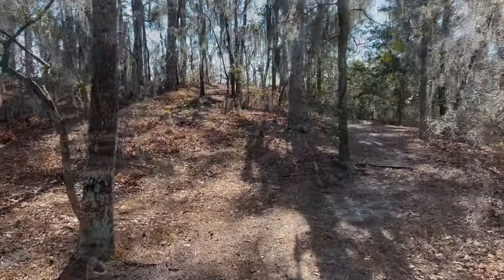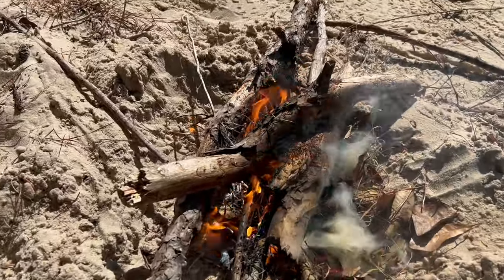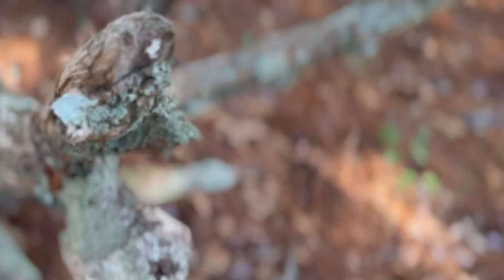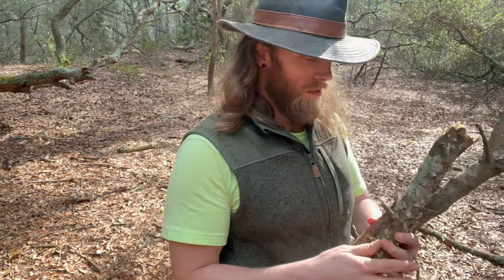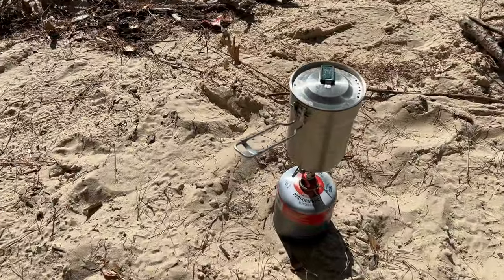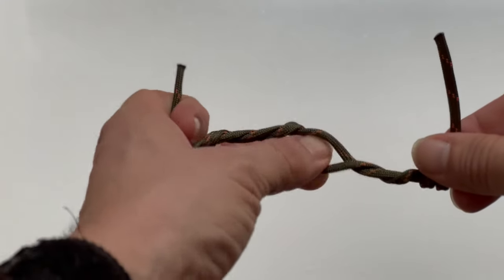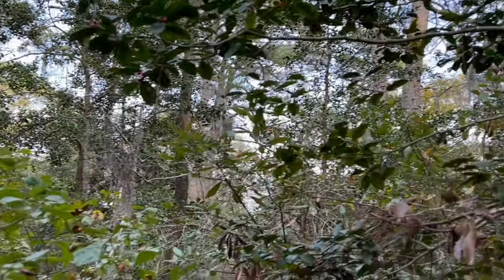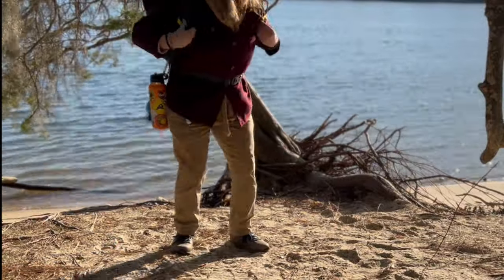STUMPER WILD; S1E4: Easy Knots and fishing 🎣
fire Ash (intro to carbon), 3 easy Knots, Backpacking and beach side Breakfast and fishing tips

Continuing on the information from the last episode; we're taking a closer look at hardwood vs soft pine, collecting clean ash, discussing 3 essential knots, going more in depth about water purification and more!

intro and setup: 00:00-01:18
02:04-05:31 Softwood/hardwood, (introduction to activated carbon/ash)

05:32-05:59 Outdoor activities.
Power Pack 🔋

06:00-08:00 Breakfast (eggs, bacon, and Toast)
(Bonus-fishing and foraging)

08:00-08:19 Fishing Knots & Tips 🐟

09:36-10:09 2 Edibles Nearby
Prickly Pear Cactus 🌵
Partridge Berries 🍇

10:10-11:06 2 main things to make it clean
(filter and iodine)

3 essential knots you can use anywhere
uick release: 01:19-01:50
Combining two: 08:20-08:51
Fisherman's knot: 08:52-09:35

Outro-11:07-12:51

All original videography and music by Stumper Media. Beach Hammock Beachside